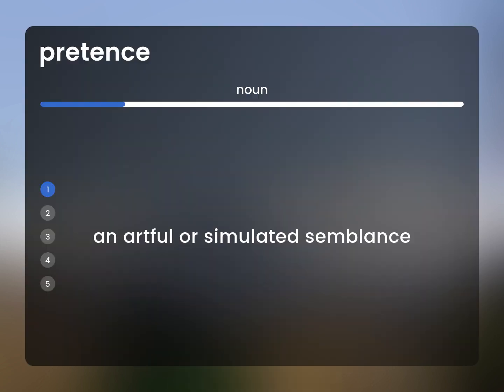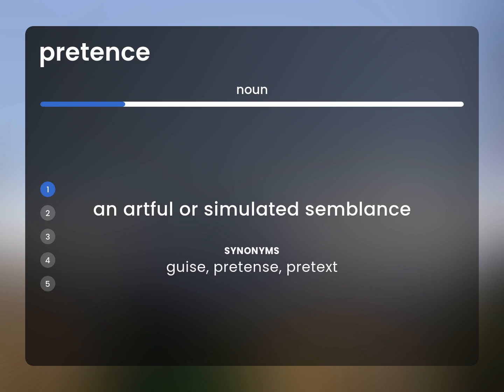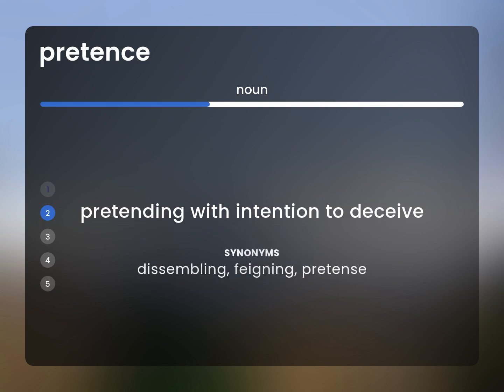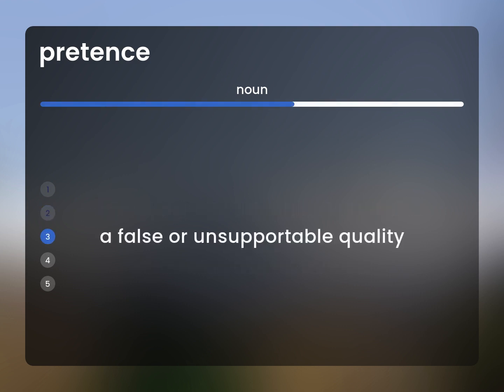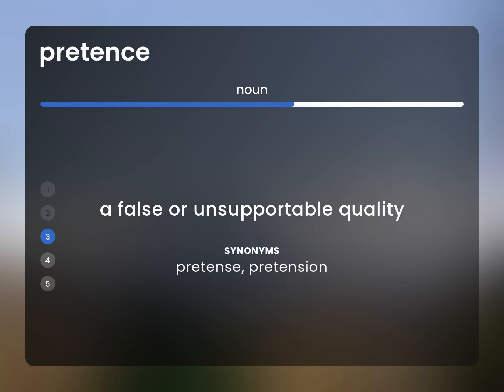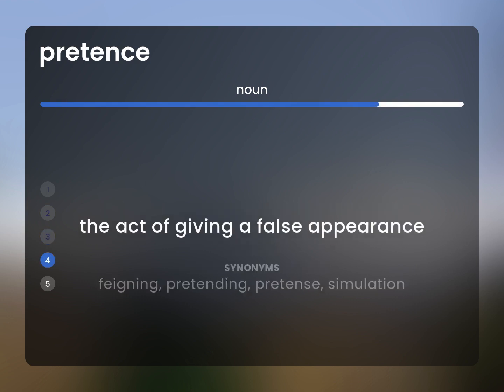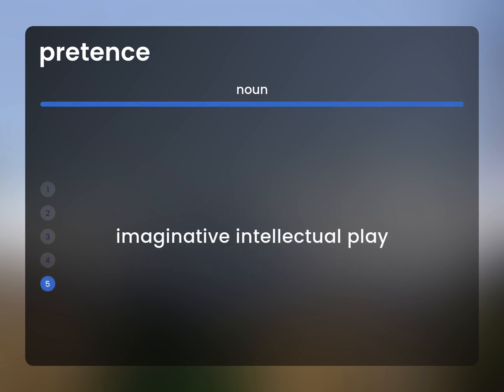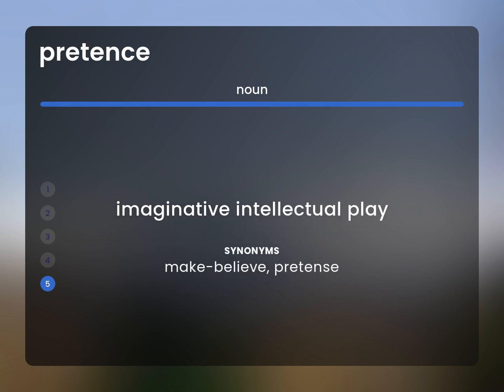Pretence — what is PRETENCE definition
Meaning of PRETENCE

Susan Miller (2023, March 3.) What is Pretence?